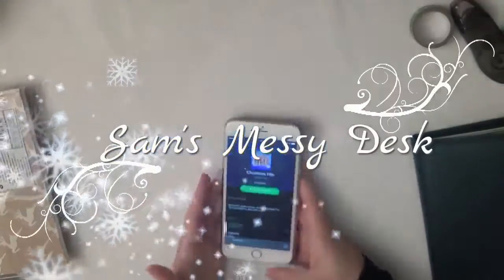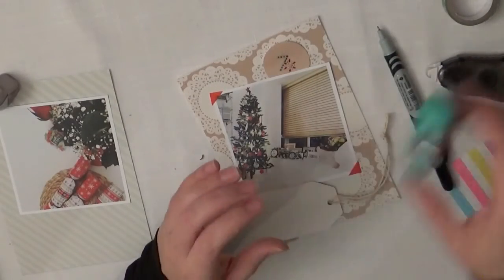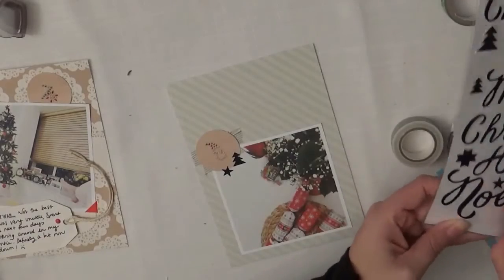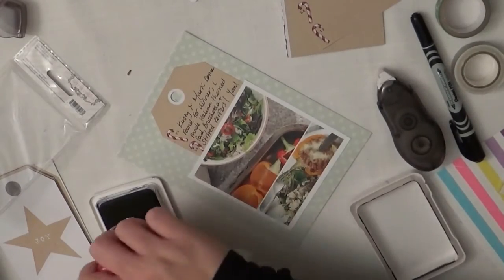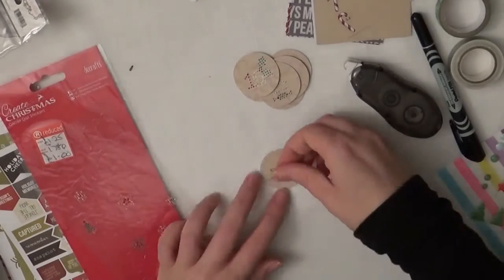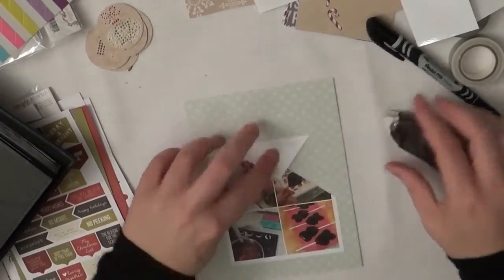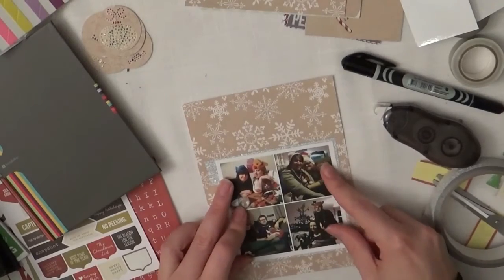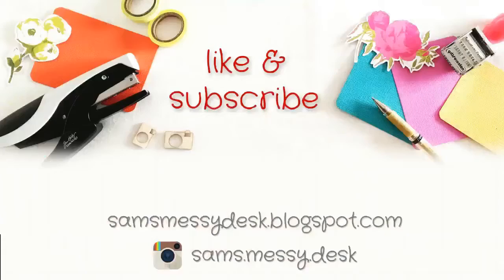Project Life Process: December Daily Week 2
Hey Guys, check out my week 2 of December daily, watch out for a couple more videos this week of Xmas themed Project Life Spreads